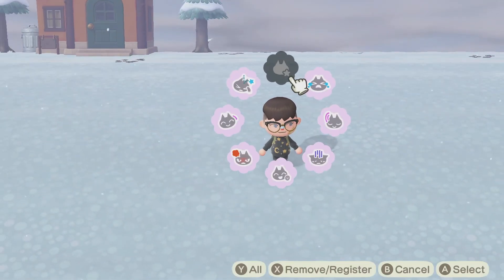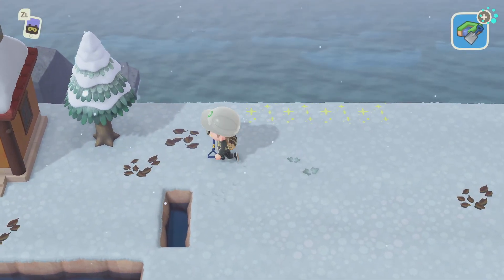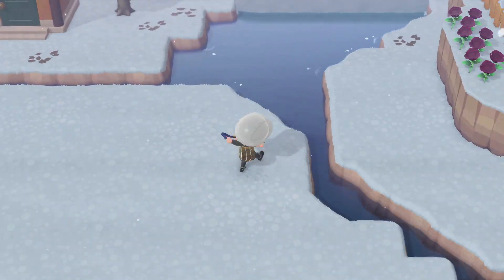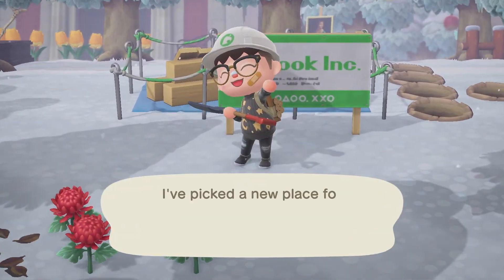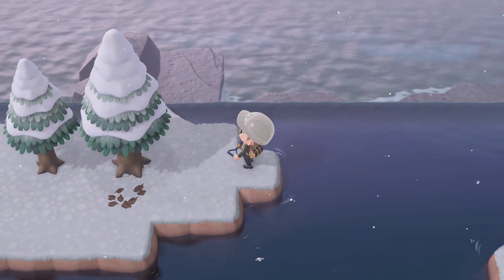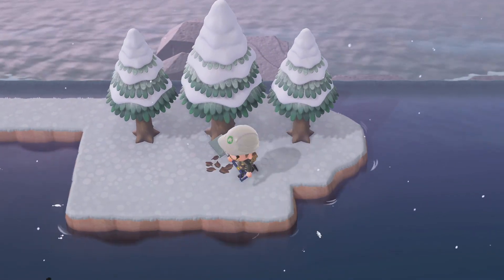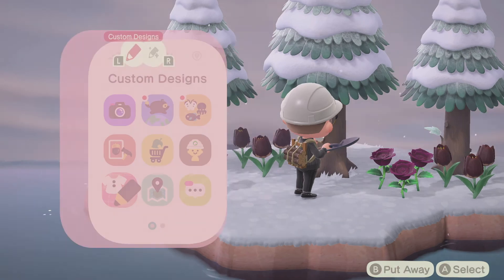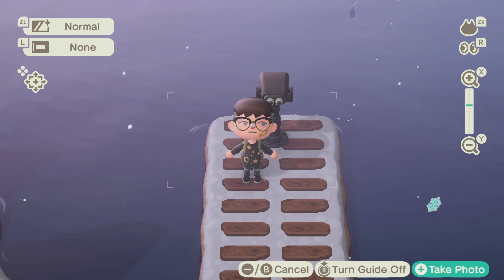Big Lake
I make a lake and talk to myself about my woes and self-care